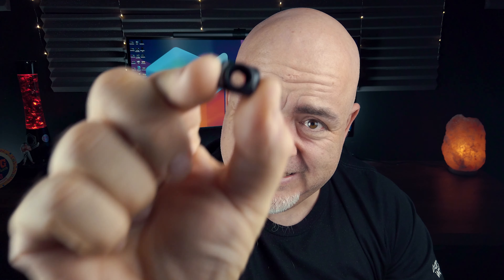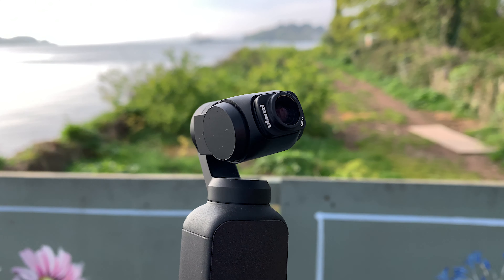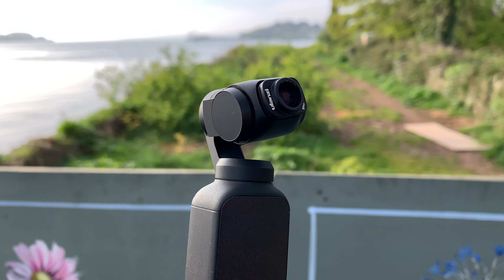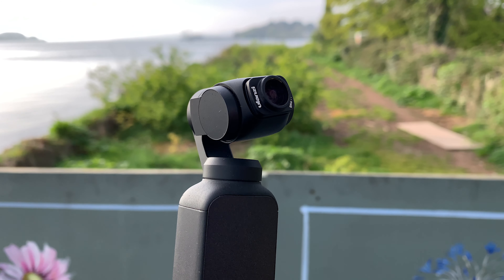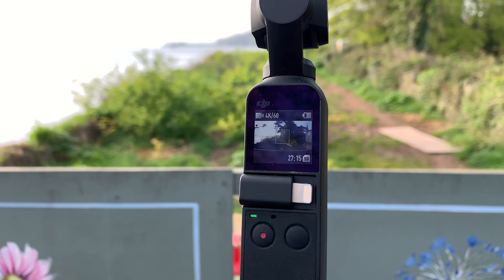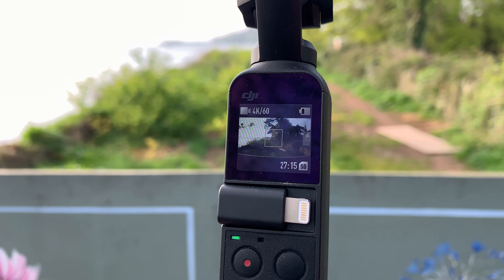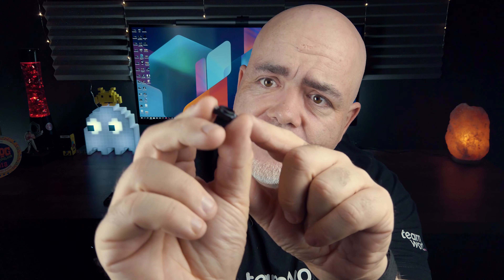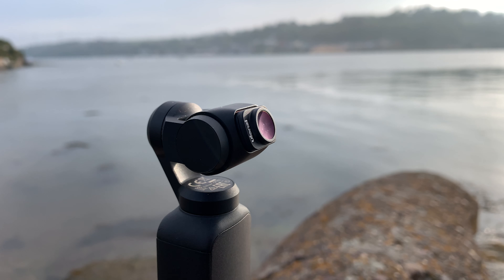Ulanzi Wide Angle Lens for the Osmo Pocket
Using the Ulanzi Wide Angle Lens for the DJI Osmo Pocket, you can get a substantially wider shot on the Osmo Pocket. In this video, I take a look at the magnetic wide angle lens from Ulanzi which magnetically attaches to the lens of your Osmo Pocket.

When you're vlogging with the Osmo Pocket, the big complaint most users have is that the Osmo Pocket lens isn't wide enough. This Ulanzi lens however, does make a big difference and this is a great osmo pocket shooting tip! Use a wide angle lens. However, it's not without it's faults.

The magnet isn't as strong as something like the Polar Pro ND Filters, and while the image quality is very good, you need to be really accurate attaching the wide angle lens to the Osmo. If you're off by a fraction the image quality does degrade. There's also some lens distortion which can easily be removed in post, and while it's a little bit soft on the wider end of things, this wide angle lens from Ulanzi, especially at the price point is definitely worth a punt.

ULANZI Wide Angle Lens for DJI Osmo Pocket (USA)

Consider supporting the channel by checking out some of the gear I use